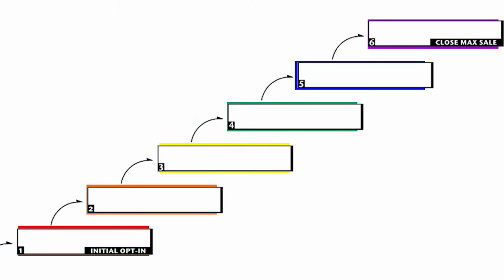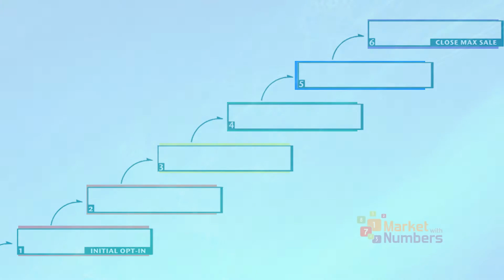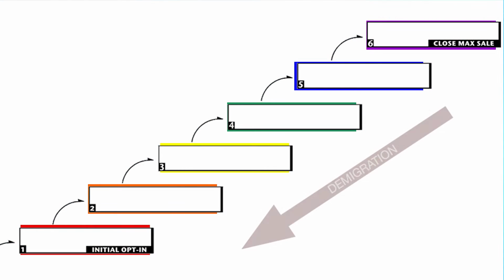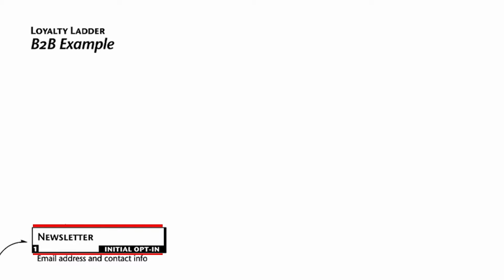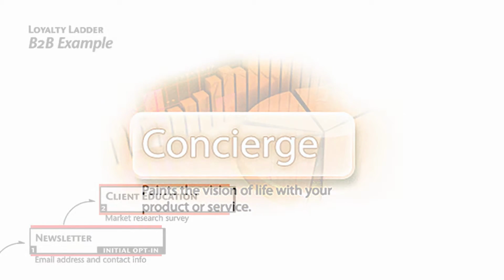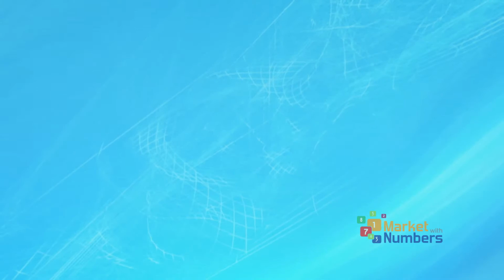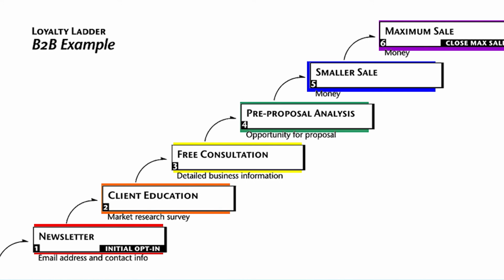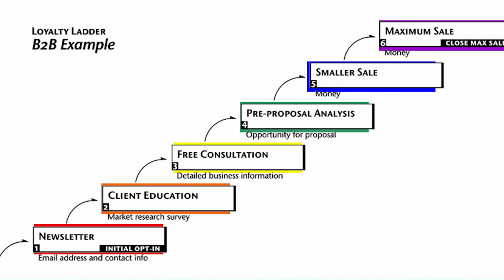E COURSE # 2 MARKET STRATEGY D3